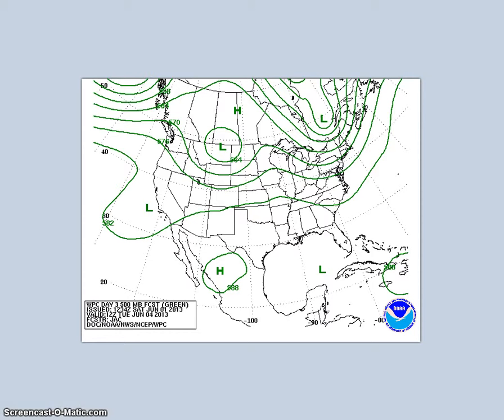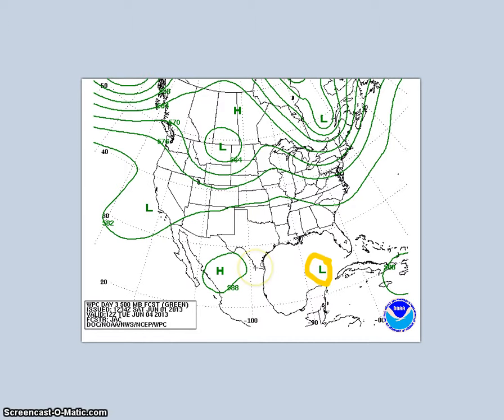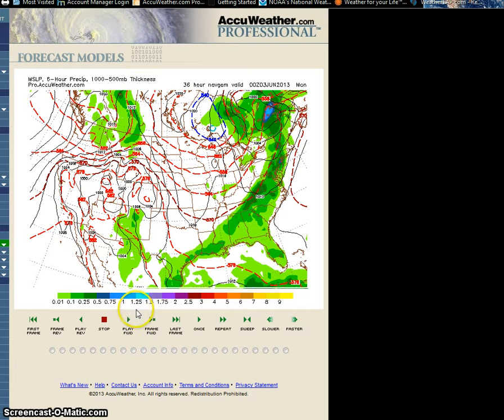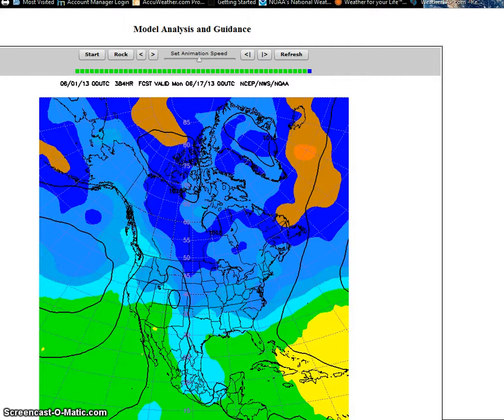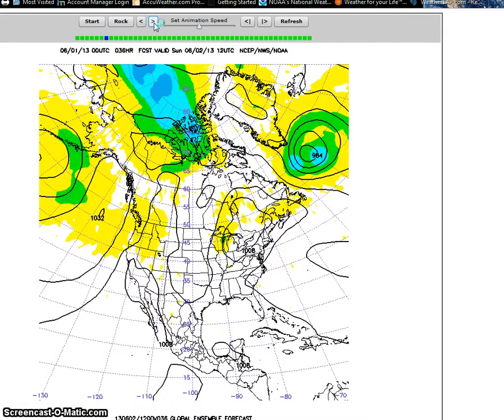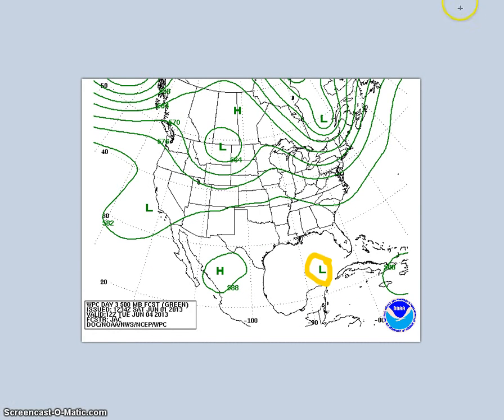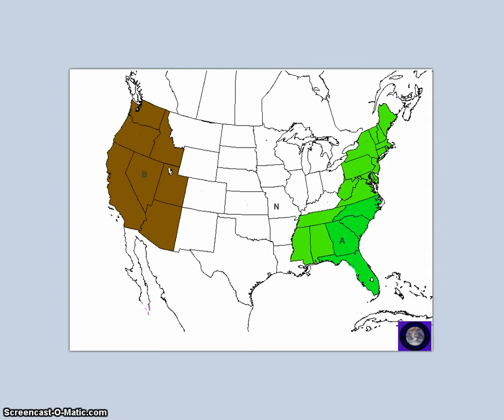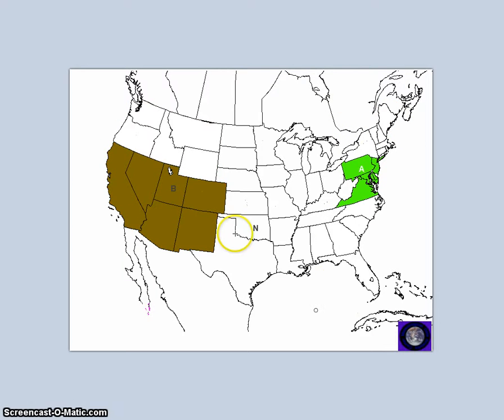Long Range Weather Forecast Discussion June 4 16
Tropical development possible.  More severe weather for the Plains. Heavy rain expected for the East coast.